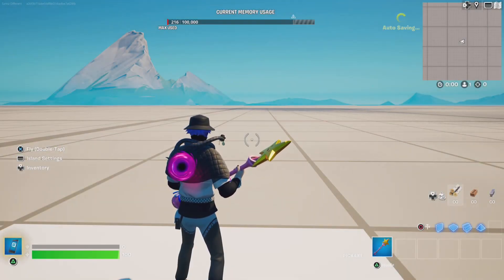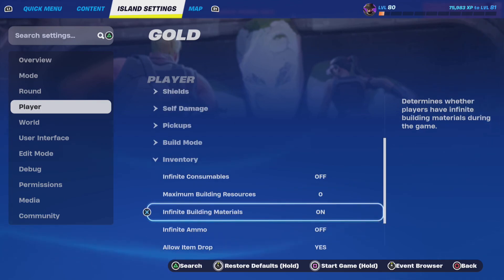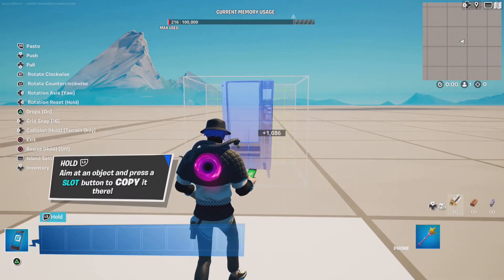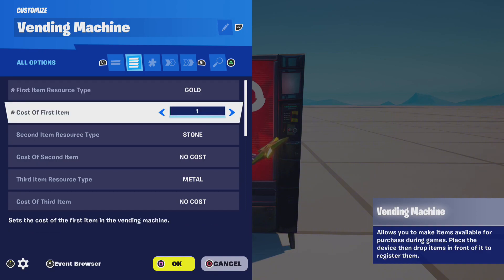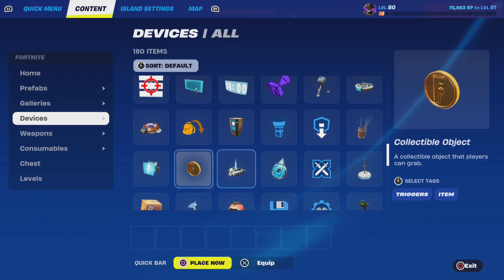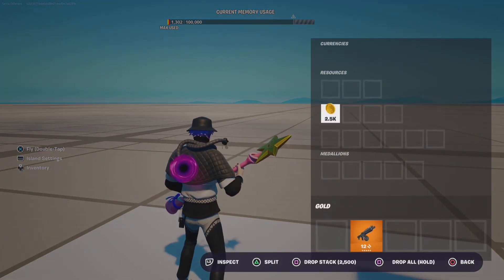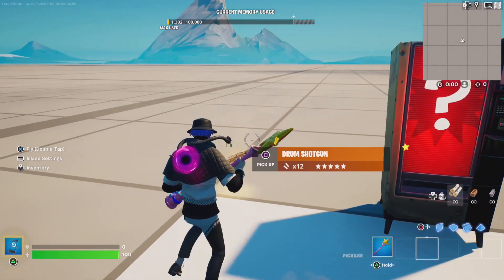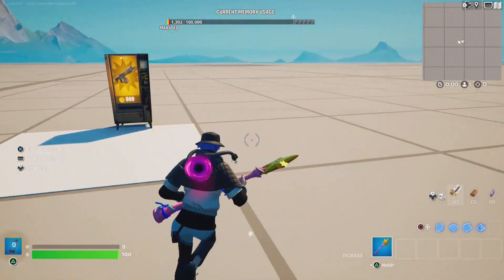*New Update 2024* How To Buy Guns From Vending Machine That Required To Use Gold In Fortnite PT2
In today's video, I'm going to show you how to purchase guns from vending machines that require Golds in Fortnite PT 2.

If you gonna buy anything in the item shop make sure you use my support of creator code *2XFamForLife*

Hope I explained this video well so y'all can understand it.